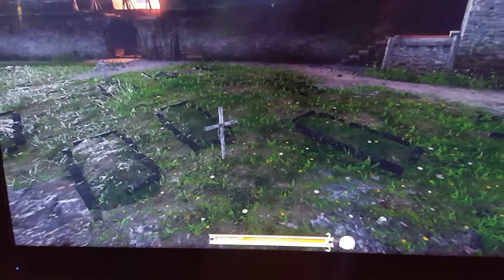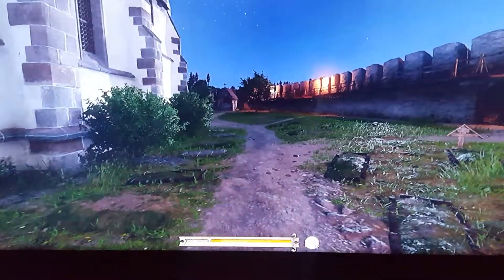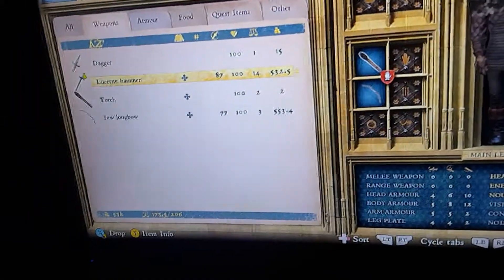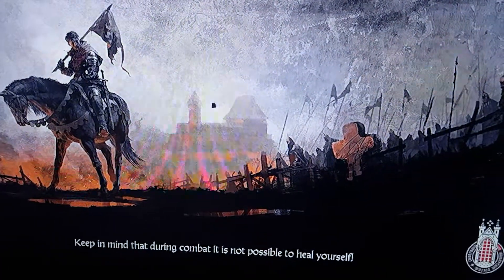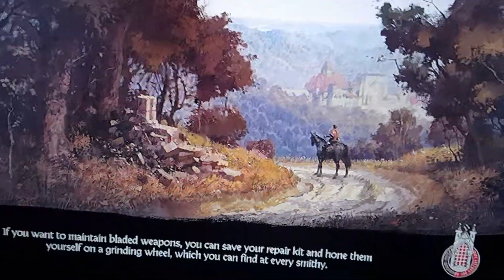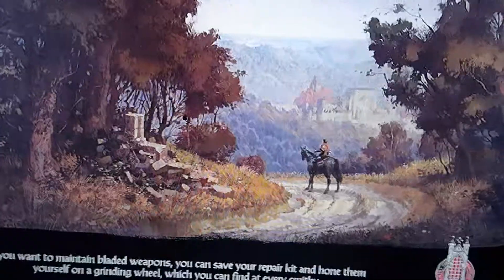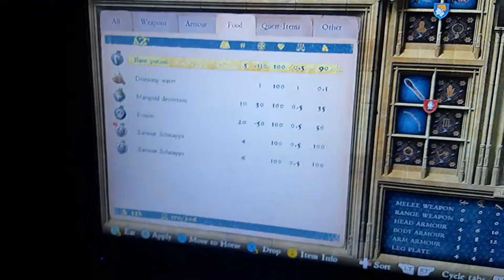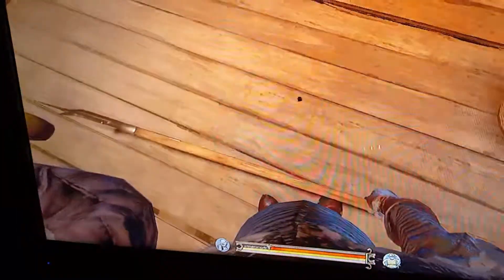Kingdom come deliverance how to one hand a polearm exploit glitch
I will be showing you how to one hand polearms it's stupidly op glitch exploit I don't know what to call it

Also I am the finder of this glitch or exploit
I hope u guys liked the vid and it helped u out also have a great day and u see u in the next one.